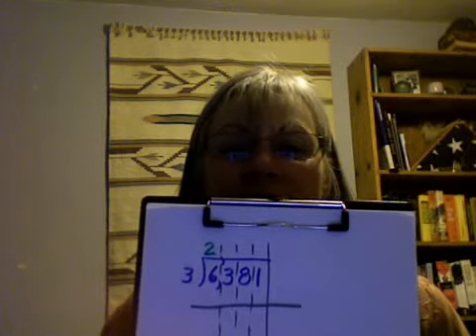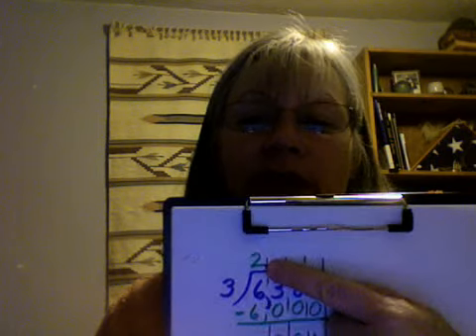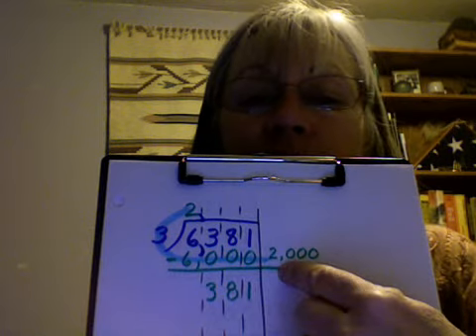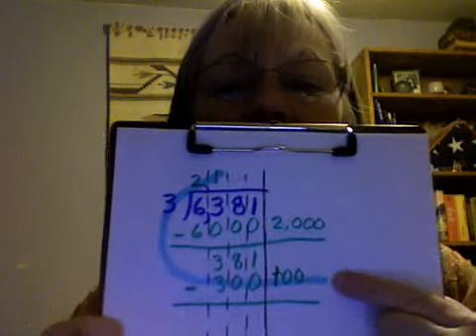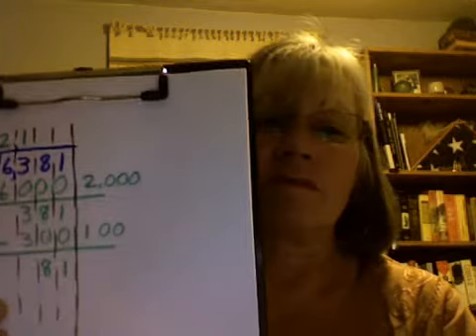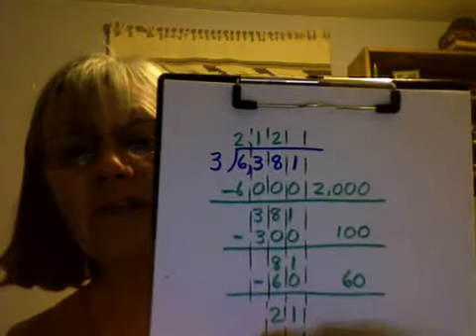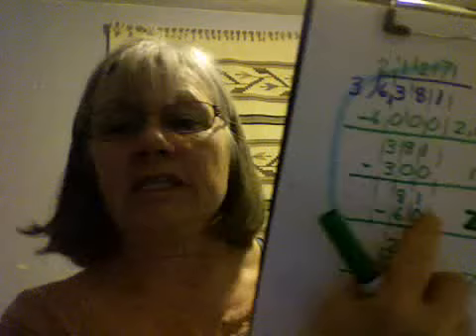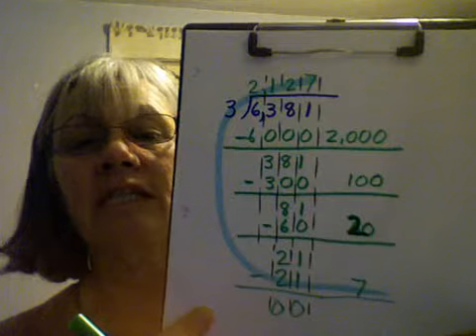Math in Focus Lesson 3.4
Dividing with no remainder.